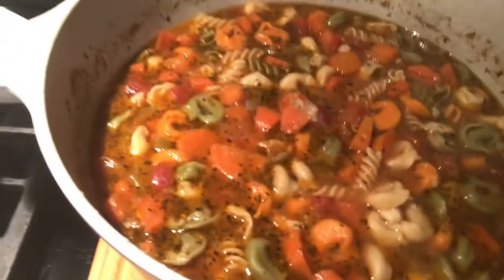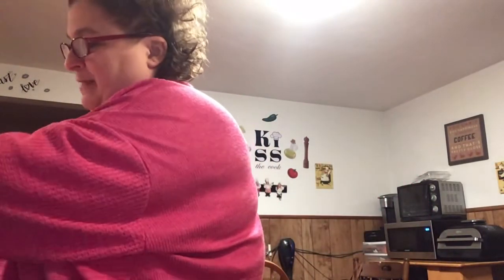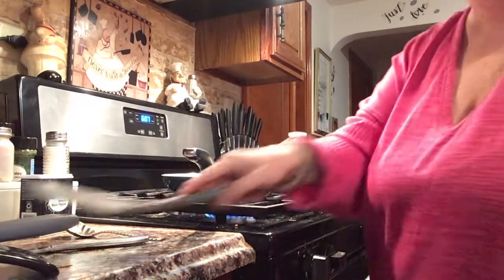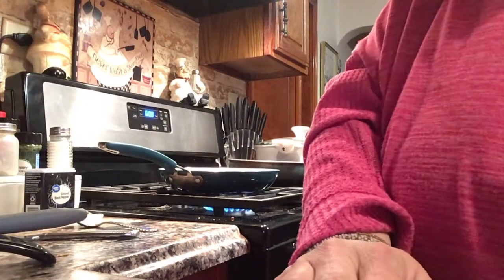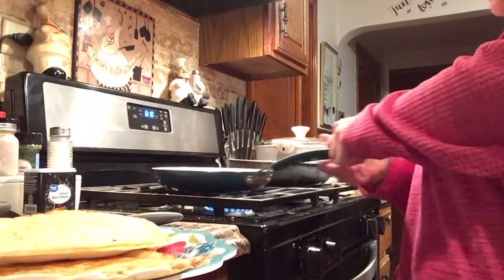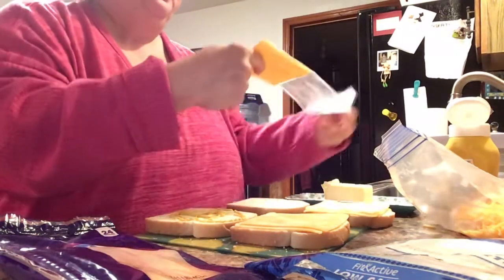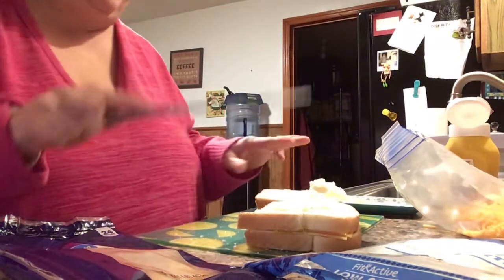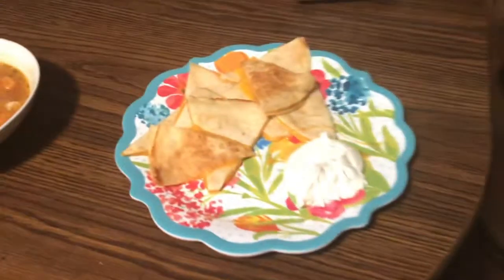Tortellini soup and grilled cheese sandwiches kinda of nite! That’s what’s for dinner tonight part 2